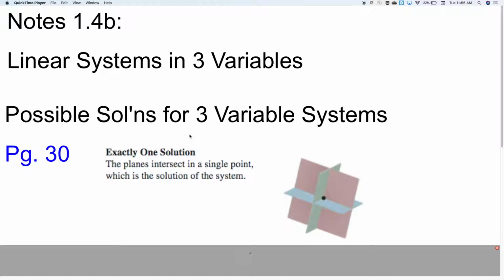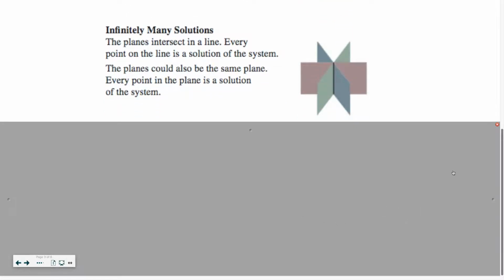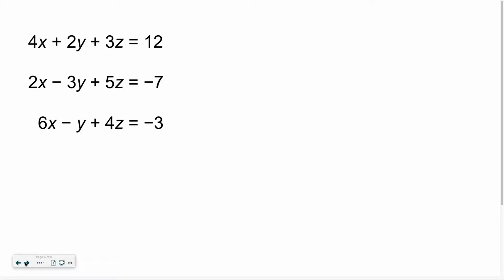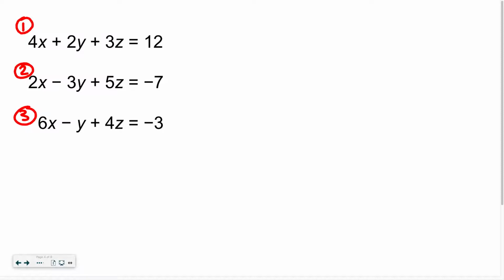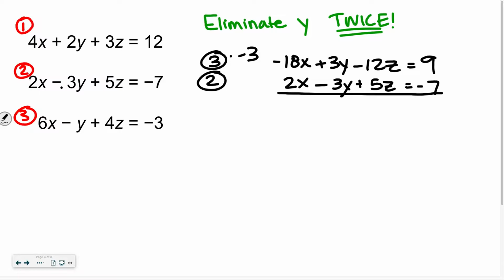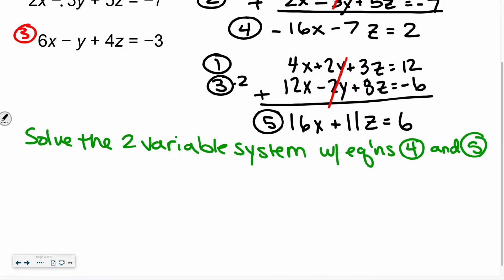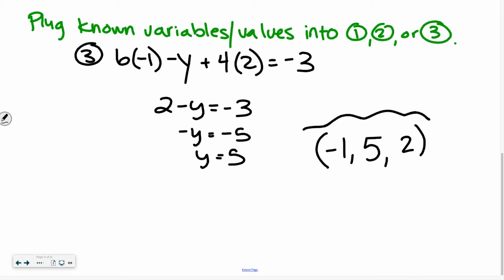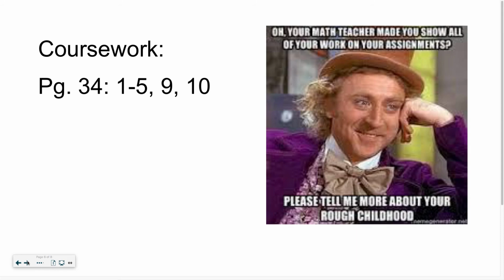Notes 1 4b Linear Systems in 3 Variables